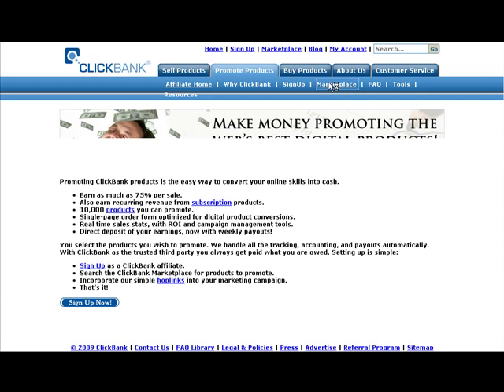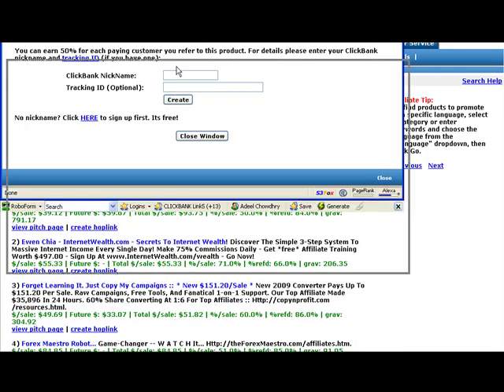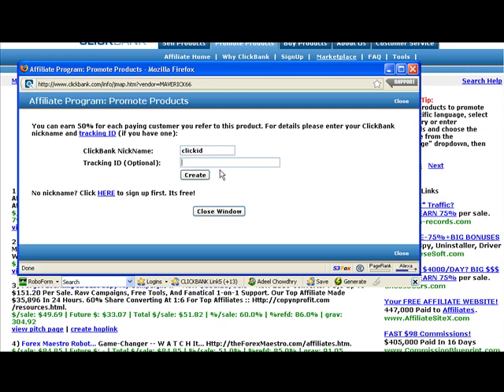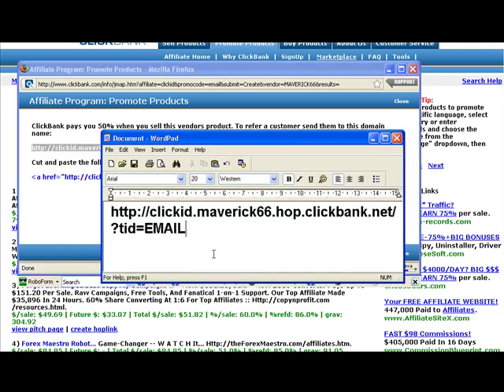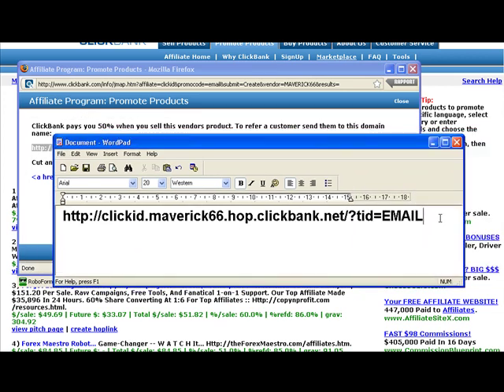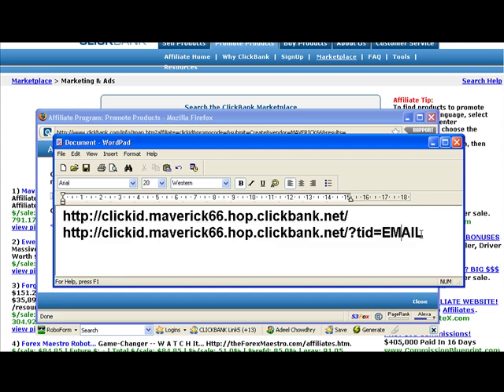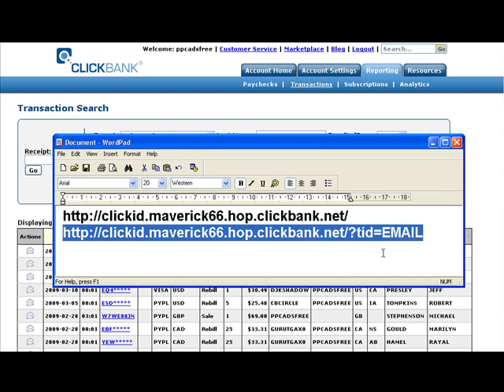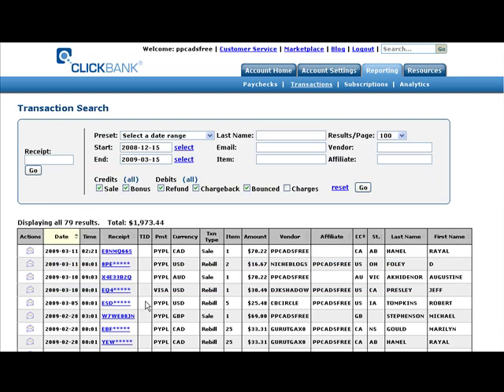How To Earn Money Online From Clickbank Tracking|Learn Clickbank Tracking Video Course For Beginners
make money online with clickbank tutorial
Clickbank tutorial for beginners
make money from online technical
 courses
# technical training tutorials for beginners
social media manager tutorial for beginners
make money online with social media manager
Affiate marketing course for beginners
how to make money with online
best earnings process
viking twitter ads
twitter ads pricing
how twitter ads work
twitter ads compaings101
advertising twitter ads business

Earn Money 200 USD Everyday By Creating Your Own SOFTWARE.How To Design Almost Any Graphics Without Photoshop. The New Course and Guide To SEO  digital marketing course.10000  USD Monthly Earnings From Face Book Digital Marketin, Face book Cash BANDIT.
Earn 50k USD From Sure Fire Member Automatiom, Best Earning System,
Digital Earnings Course,digital marketing,digital marketing course for beginners,sure fire.

Best Earning Idea From Instant Traffic Leads.Earn 75 k Monthly With Buy And sell Using Bitcoin.How You Can Use Bitcoin & Crypto-currency In Your Business.

New Earning Method With Magnetic Facebook Marketing Video Course.daily Earning Method On Dropshipping101, Best Earnings Course On Digital Marketing, Earn 200USD Dail from home.Earn Daile 200USD Income With Magnetic Affiliate Marketing Video, Best Affiliate Program Course.Make Money Online From Digital Marketing For Complete Beginners|Earn 30USD Everyday Very Easy Course.The Digital Marketing Lifestyle Front End Sales kamaycourse.Many of us got into digital marketing thinking it was going to improve our lives in major ways.Digital marketing means working online and that in turns means working from anywhere, and without a boss.Today the age is digital age century.You should start digital marketing and make you digital.Everythinng is digital.So everyone follow the way. Otherwise we can not survive and cannot make develop ourselves in this age.It is the easiest and bestway to make us development and service to the people in the world.In the Corona Pandemic condition so many people have lost their job.Now most of them start so many like digital marketing, affiliate marketing, creating and prove their best effeciency.You can earn more and more money honest way as your wish and feel the touch of high successfulb life and lead a no 1 financial freedom lifestyle in the world.In Affiliate sales Usi The Biggest eCommerce Platform World-wide.

This is an educational video couse Youtube chennel.Free video course with license here  descrives briefly the coures. An online training video, whether forb employee training or customer training, is a video dedicated to educating viewers on a specific.In this course, you will gain a deep understanding digital marketting and how make money with honest process.You'll learn the tricks and tips used by Creators to make their videos to free download. Freshers,students for theire study and part time work without any online experience might need to spend more than 30 minutes on their first blog and growing youtube chennel.
Everybody need to be interested in affiliate marketing and looking to make money online.My goal is educate and personal expertise here for everyone to use and gain value from.This video course going to cover many topics from affiliate marketing, growing youtube chennel,online business, e-commerce and management how to build a successful online passive income source using  by youtube.
Thanks.